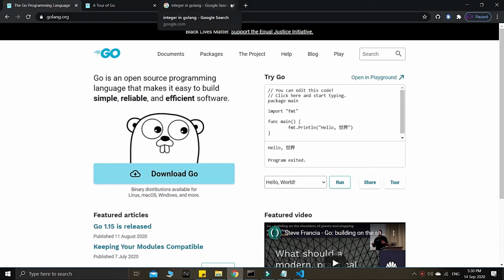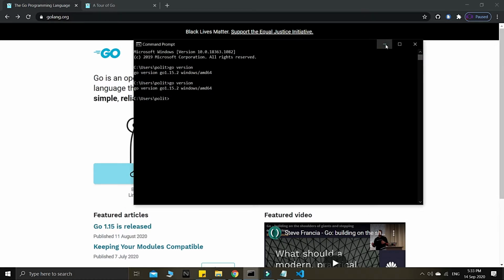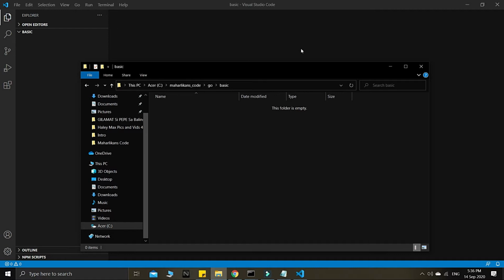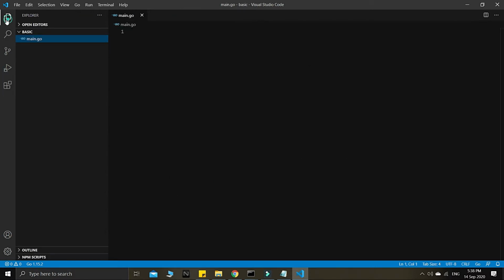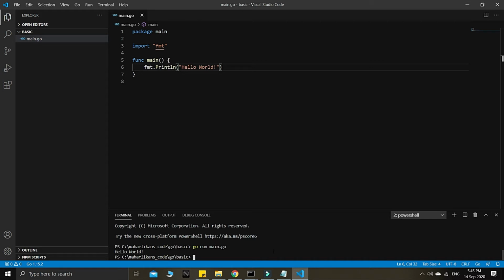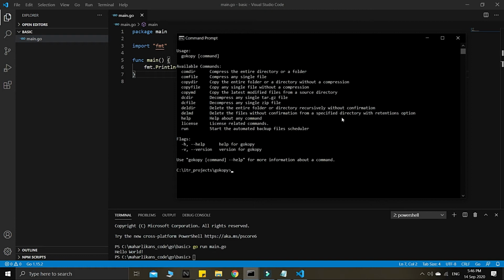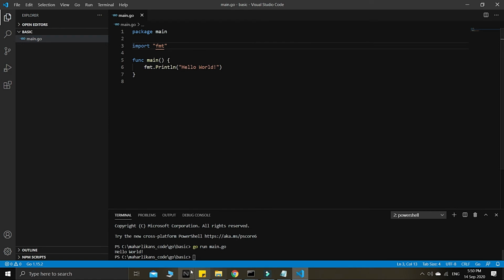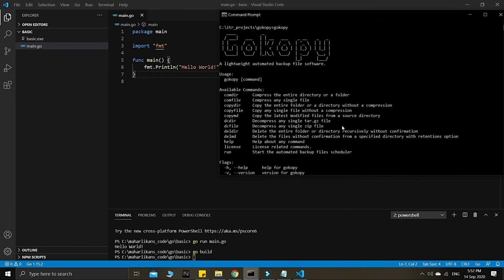Getting Started with Golang - Backup Files Software From Scratch Written in Golang Tutorial #1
This is the Introduction of our Golang Project we called it the "Gokopy" it's a very lightweight backup files software written in pure Go and it uses the "Command-Line Interface" CLI and capable of running as a Windows Service to backup your files without hassles and ease out the burdens of an expensive backup files software for your personal use and can save your money.

I will guide you along the way for this Golang project and we built it from scratch to finish, so stay tuned for more tutorials series in the next coming days ahead.

Basic Golang main.go codes:

package main

import "fmt"

func main() {
 fmt.Println("Hello World!")

It will print:  Hello World!